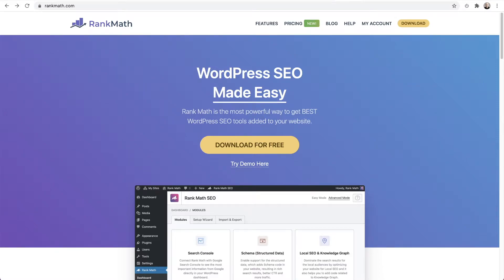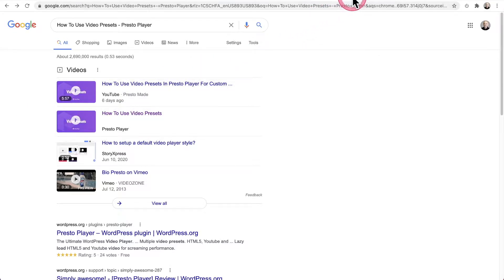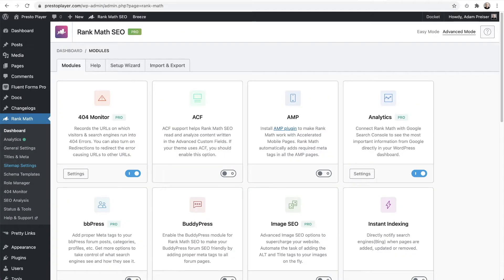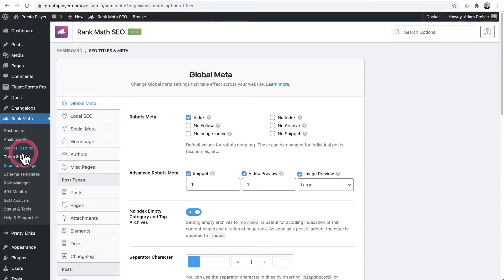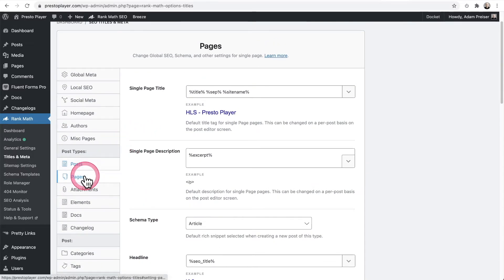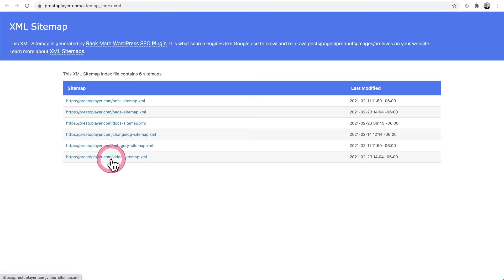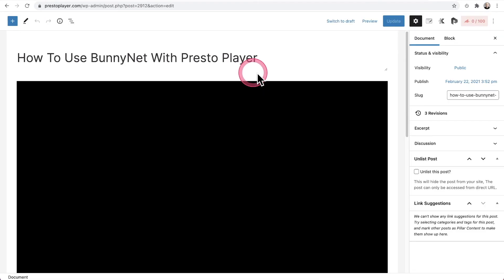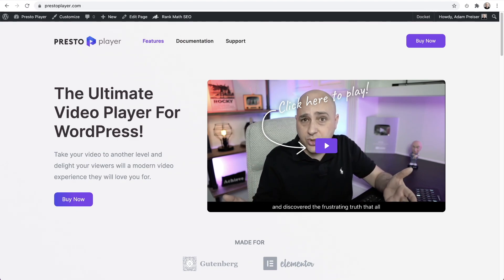Add SEO Optimizations To Your Videos With Rank Math